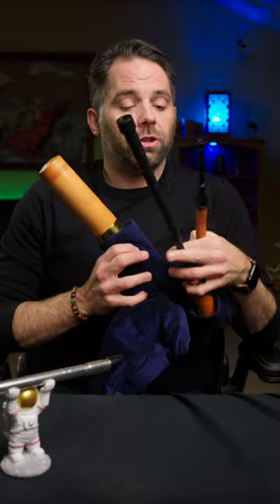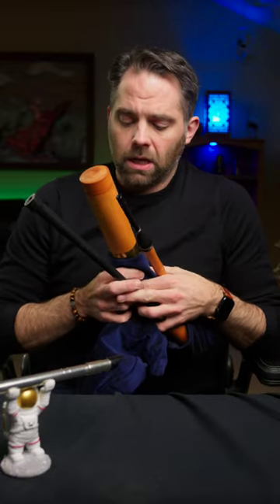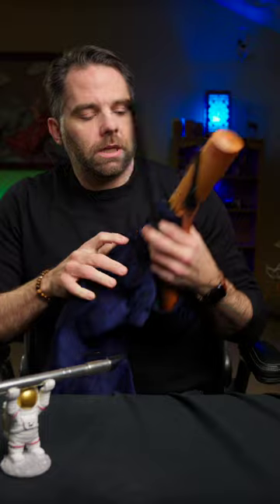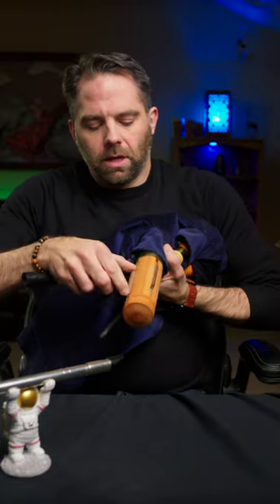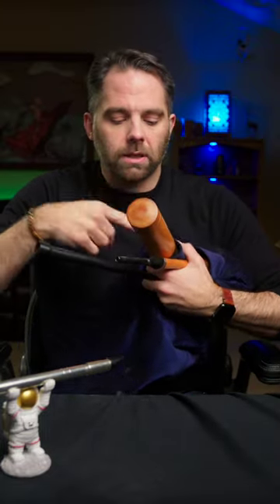What kind of bagpipes are those??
tl;dr they're Shuttle pipes, made by John Walsh.

My Gear
DAW: Logic Pro X
NLE: Final Cut Pro X
VFX: Apple Motion